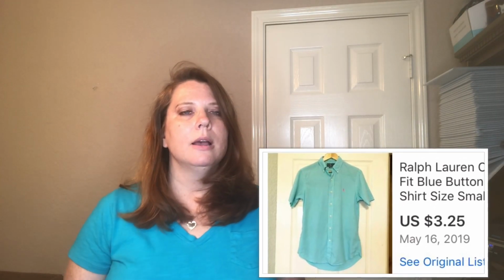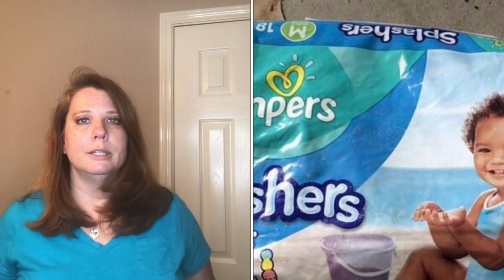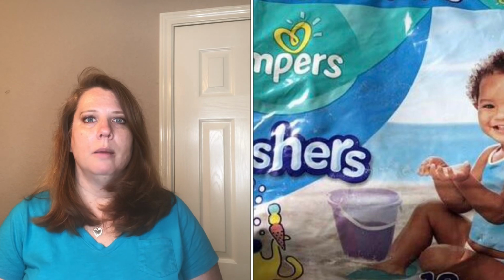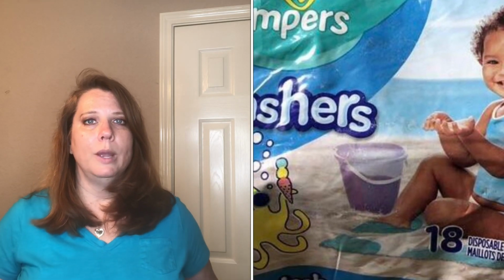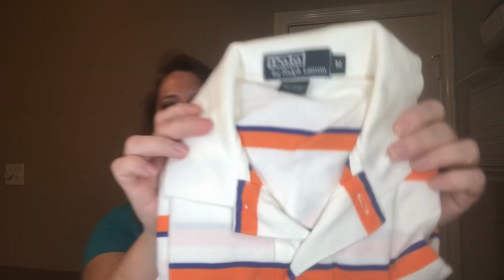What sold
Hey y’all!  Join me while I show you what I sold from my recent thrift and storage finds!

I also sell the items on different platforms.  See them listed below if you'd like to purchase any of it!

Jot Boogie Board Reusable Tablet Notepad
Tape dispenser holder
Poly bags 7.5” x 10.5”
Budget Cash Envelope Binder with Zip Pouches
Accuteck Scale
Dymo 4XL Thermal Printer
Dymo 4XL 4x6 Labels
Stanley Box Cutter
Bubble Wrap

I also sell the items on different platforms.  See what I'm selling below!!

Ebay Store
Mercari (get $10 for signing up)